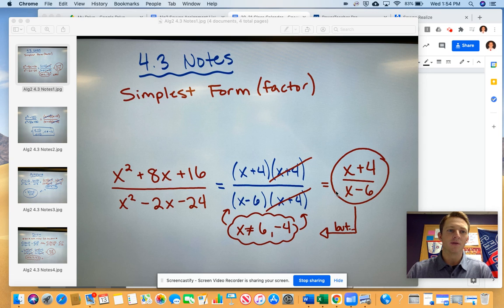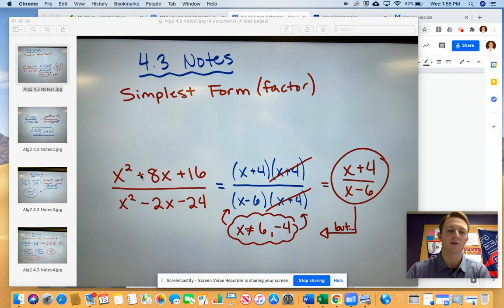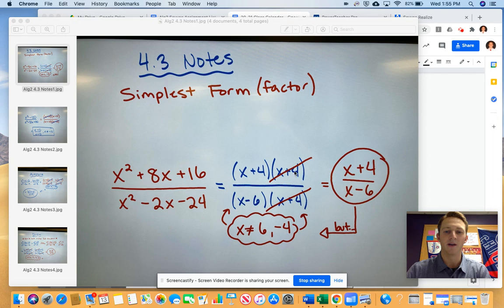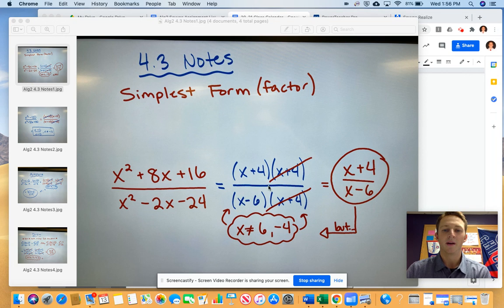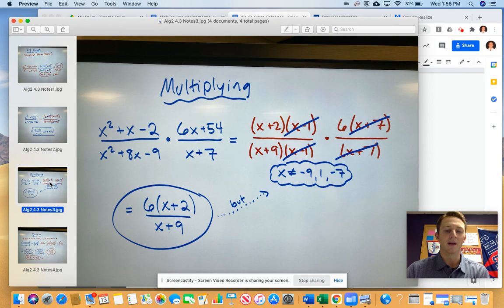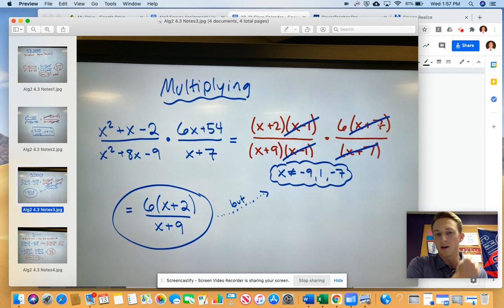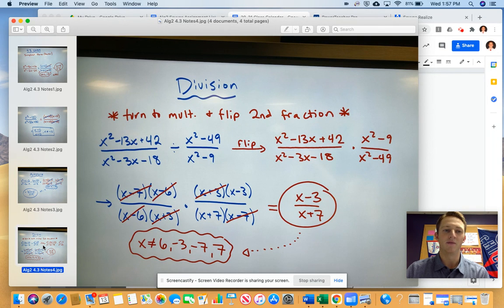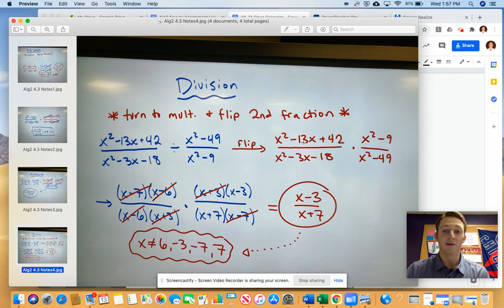Alg2 4.3 Notes Video